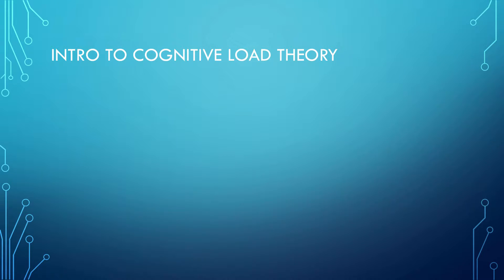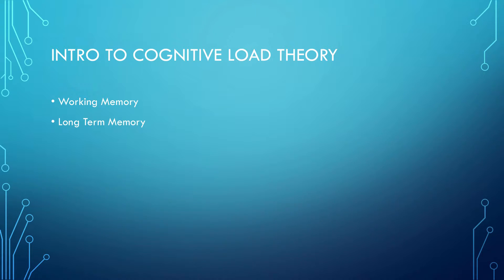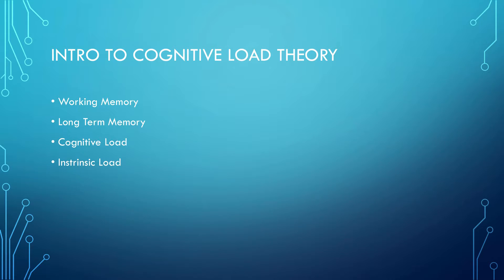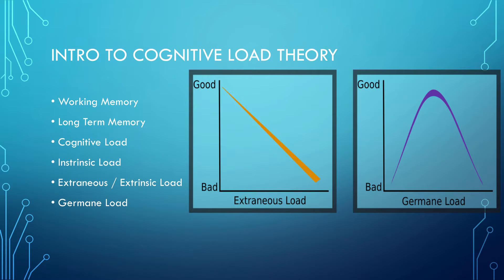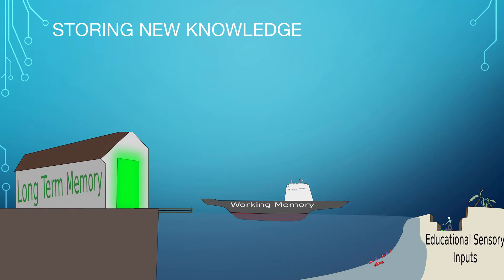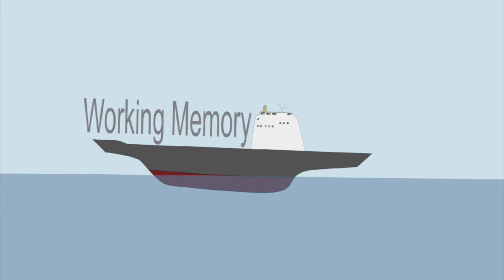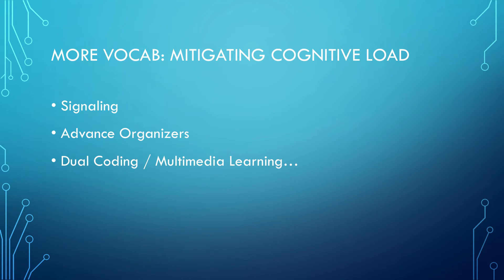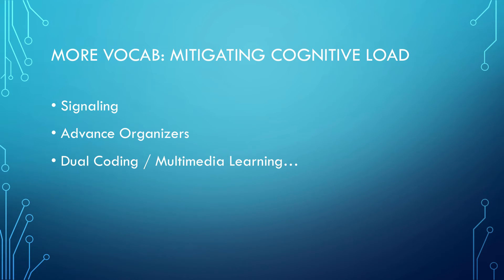Cognitive Load, Dual Coding, and Multimedia Learning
This is a quick primer on the ideas of cognitive load theory, dual-coding, and multimedia learning theory as they pertain to creating educational videos and animations.